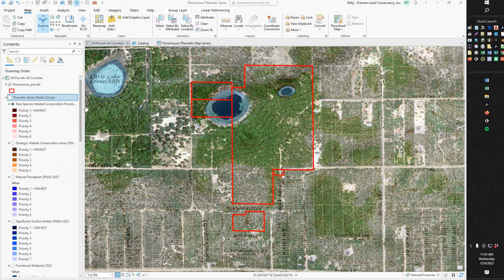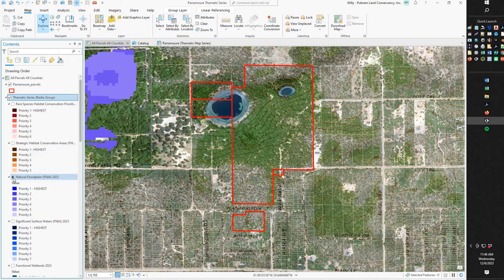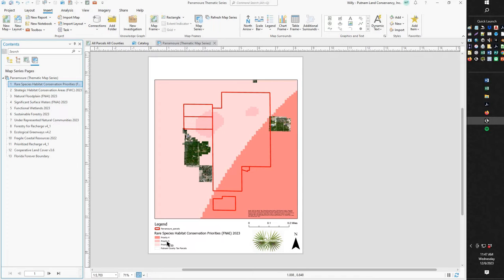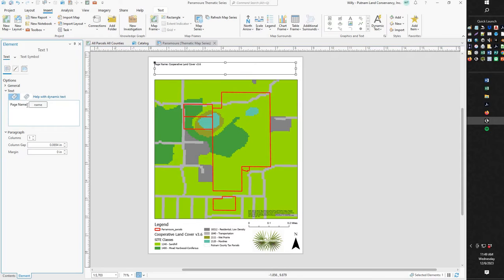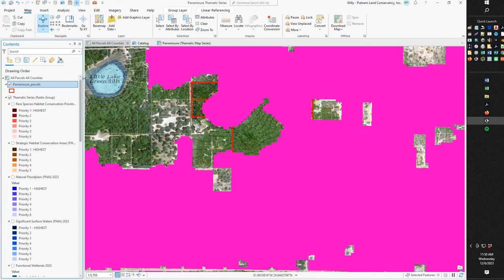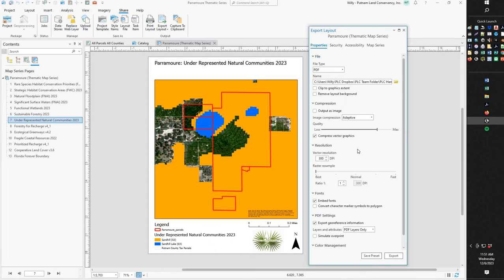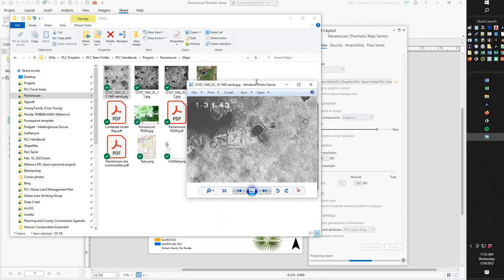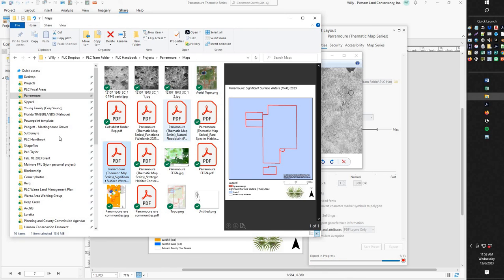ArcGIS Pro - Thematic Map Series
How to use ArcGIS Pro's Thematic Map Series function to automate the generation of multiple maps, each displaying a different feature layer, with each map being centered on a single location.